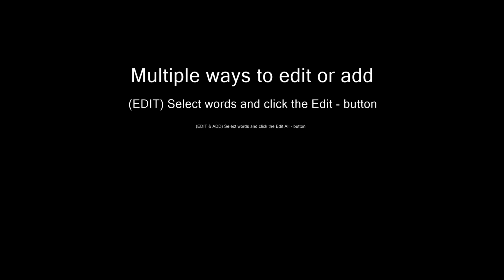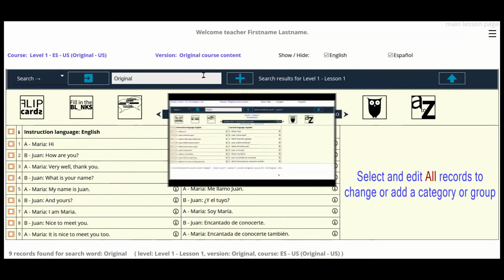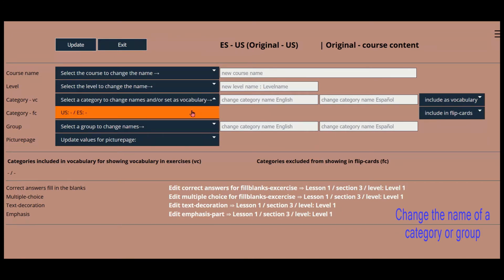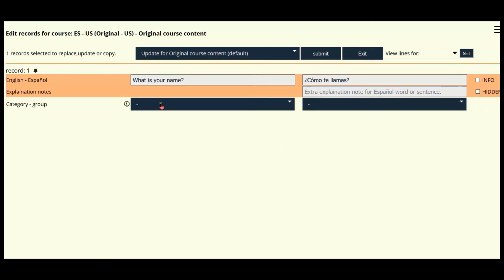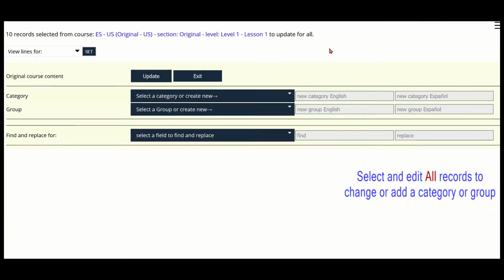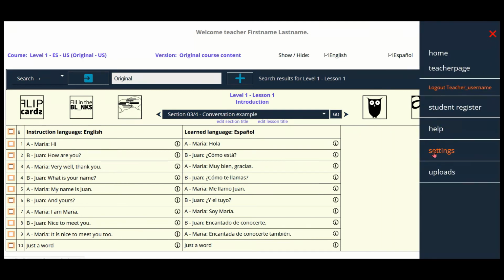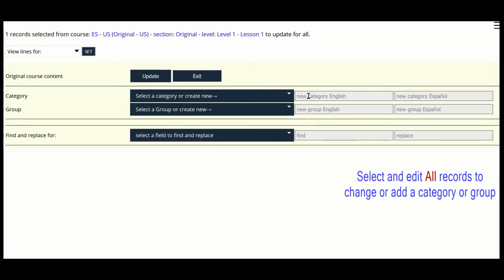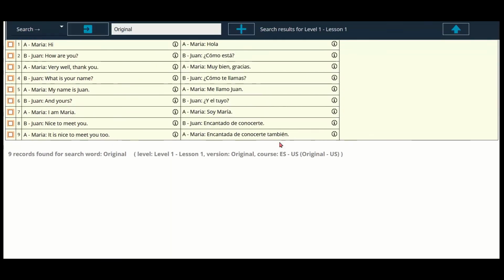Categories and groups explained for Go-lingua.com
Everything you need to know about creating and  using categories and groups in Go-lingua.com is explained here. First all possibilities are shown and after that an example will make it even more understandable. (for language-teachers)